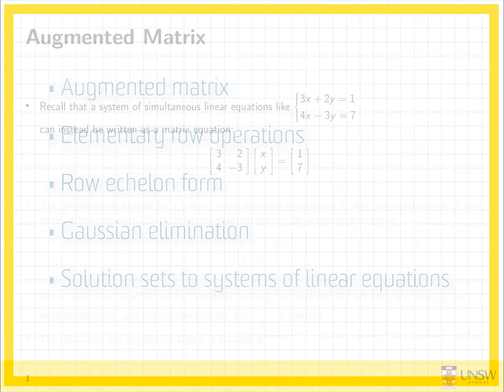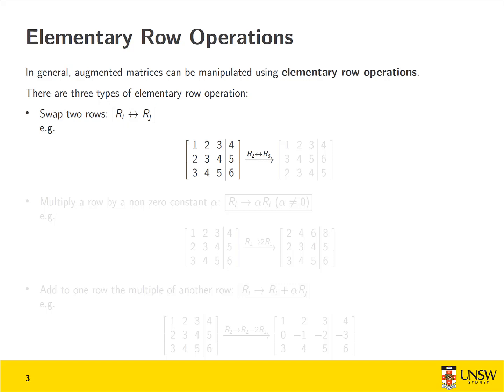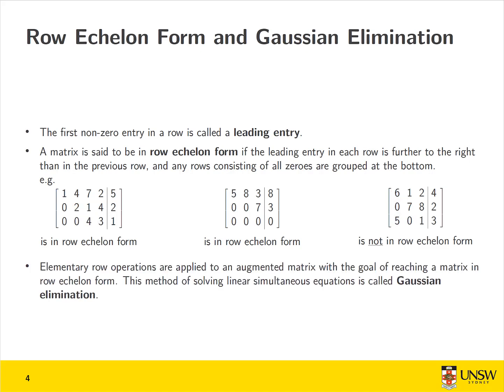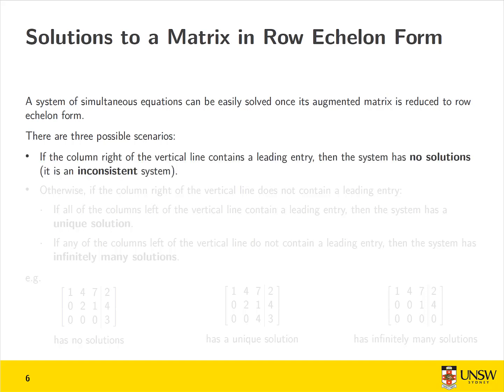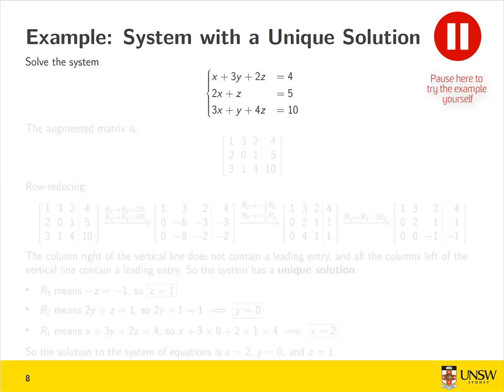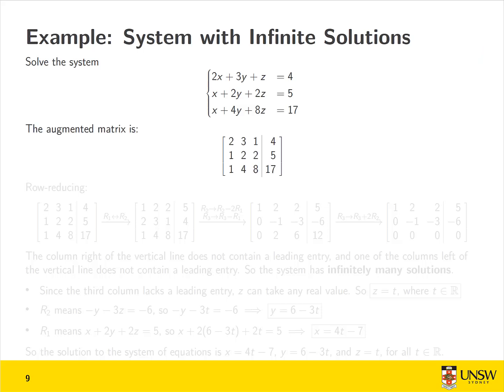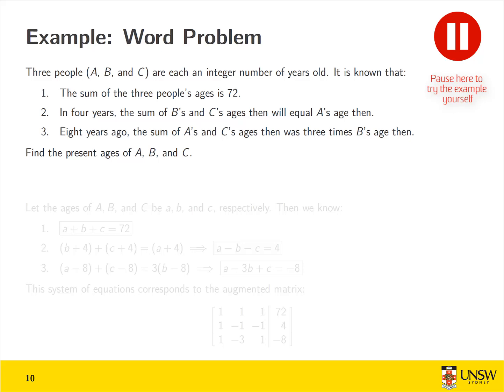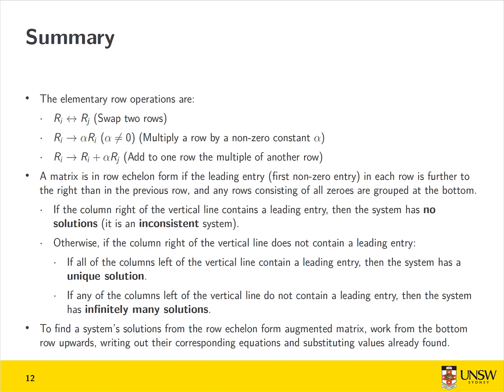Algebra Lecture 12 Matrices Part 2